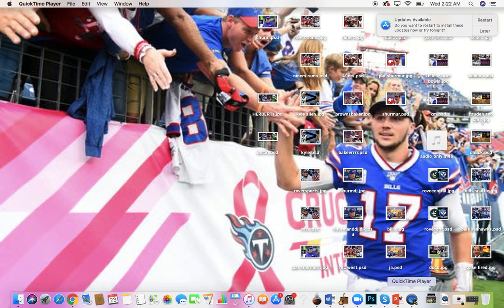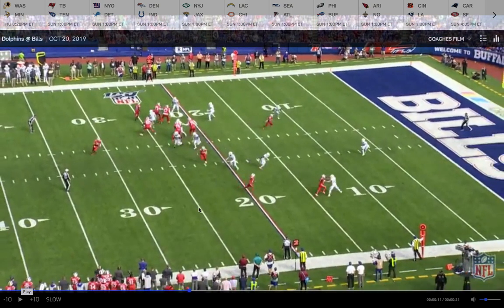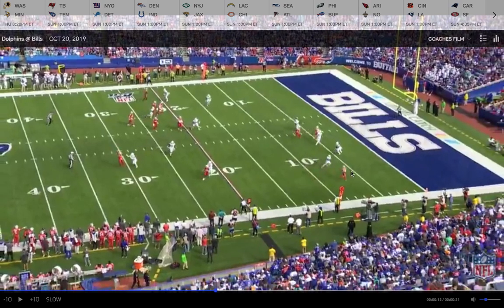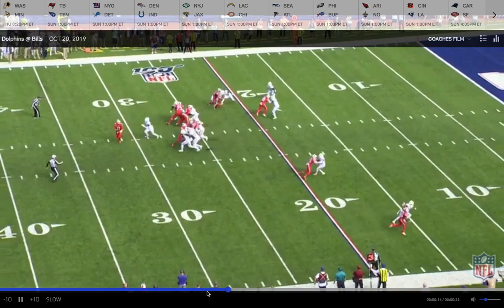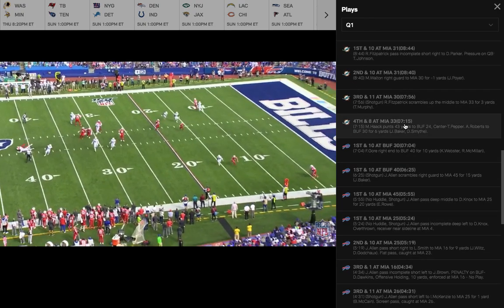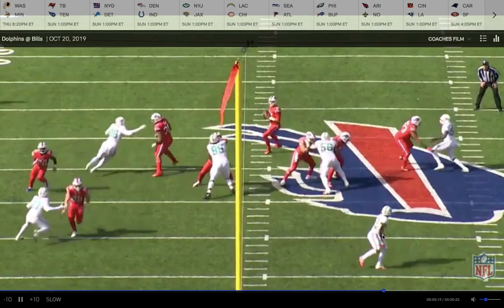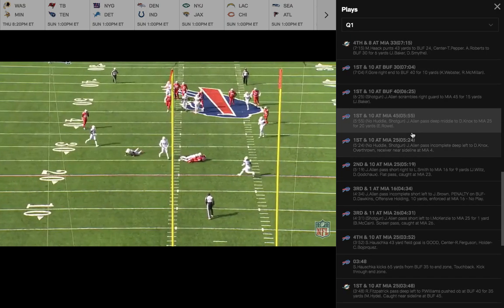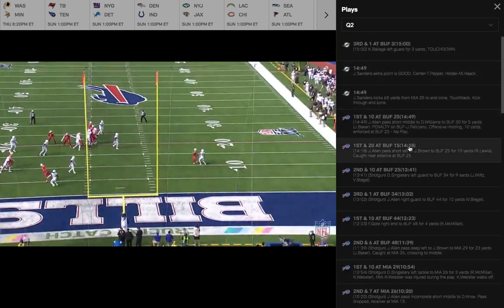Buffalo Bills QB Josh Allen Film Review vs Dolphins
appologies for low volume